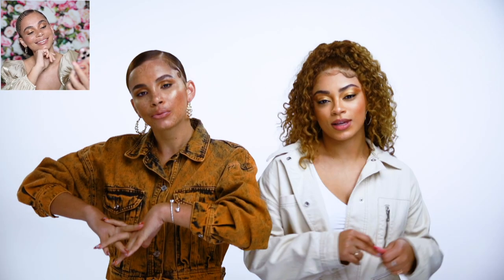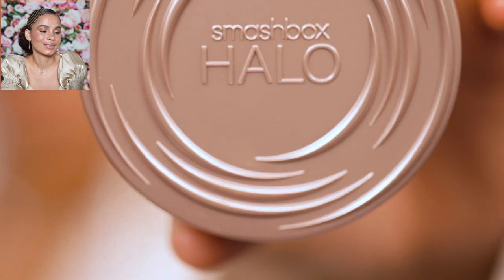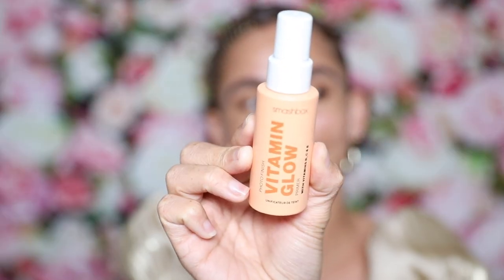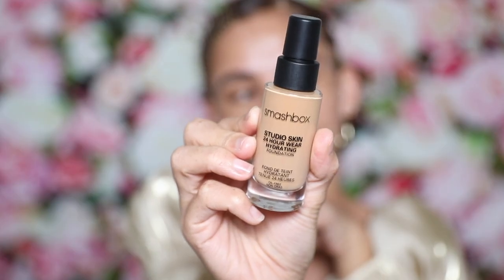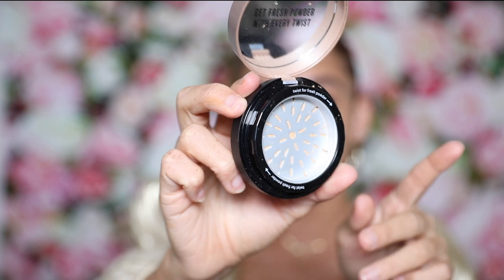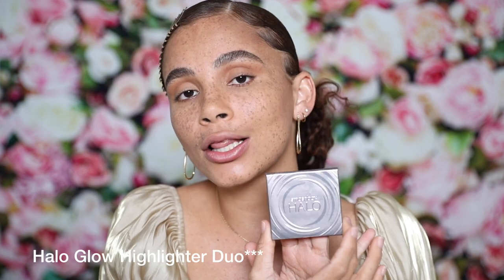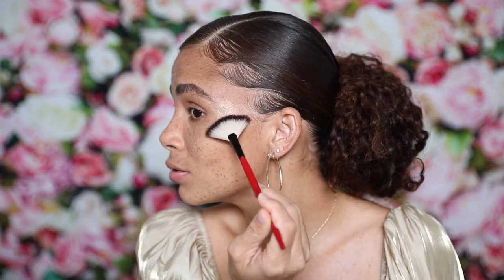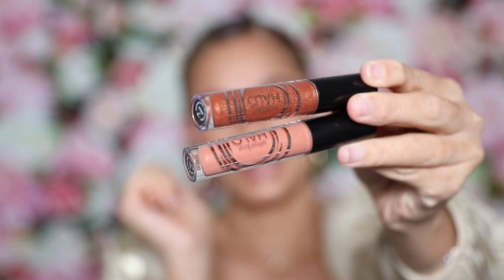THE REVEAL + TUTORIAL | WE ARE MODELS FOR SMASHBOX NEW HALO COLLECTION!!!!!!!!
This is such a huge moment in my career and I couldn't be honored to share it with one of my bestest friends and a brand that we both truly love. Jasmine and I are so blessed to be the faces of the New Smashbox Halo Collection. A collection that truly represents what we stand for "minimal makeup that enhance your natural beauty". Bottom line: we could've never done this with out your love and support so THANK YOU.

Products Used:
- Smashbox Photo Finish Vitamin Glow Primer
- Smashbox Studio Skin 24 Hour Wear Foundation
- Smashbox Step-By-Step Contour Kit
- Smashbox Halo Glow Highlighter Duos
 - Smashbox Super Fan Mascara
- Smashbox Cali Kissed Blush Palette
- Smashbox Halo glosses (these are only available internationally).

what is your ethnicity? Belizean/Australia

Lots of love: Joyjah
xo